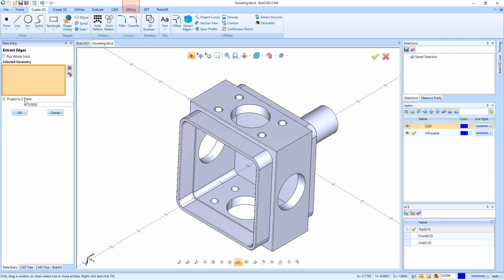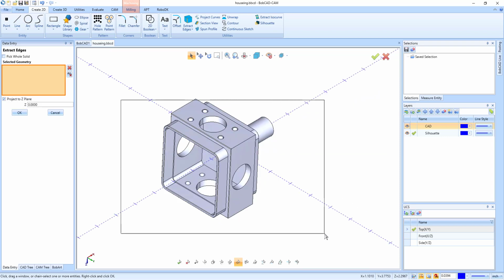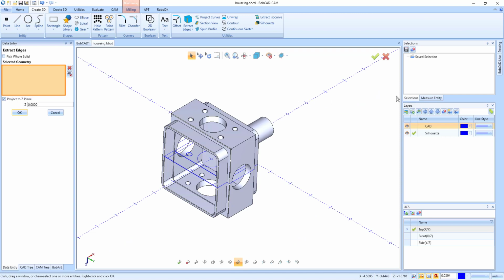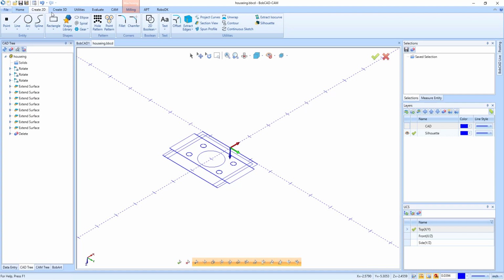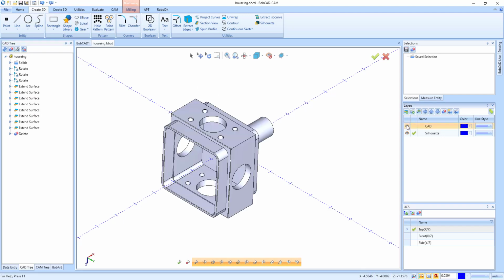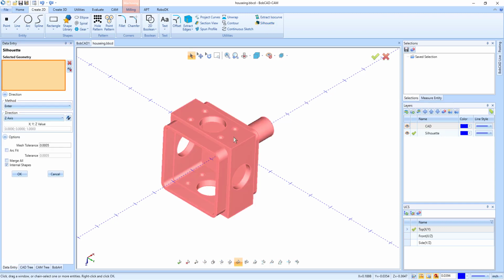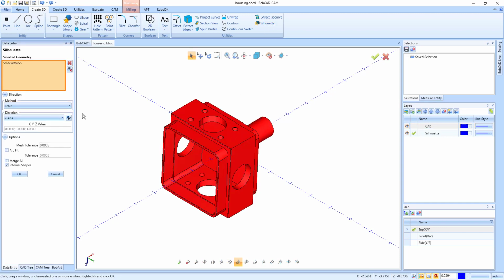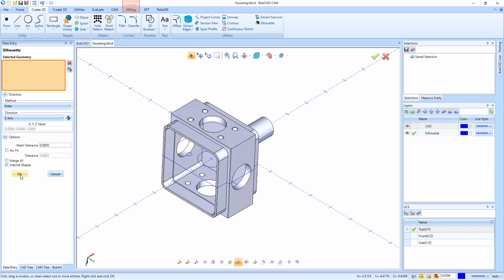BobCAD CAM V34 What's New | SILHOUETTE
New wire frame geometry feature that calculates 2D profiles from 3D models for flattened inside and outside boundary creations